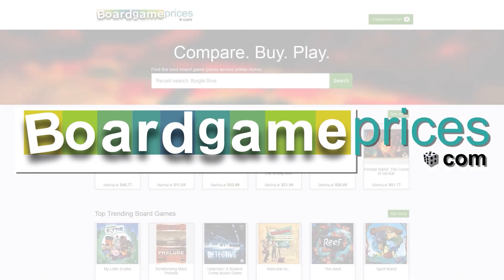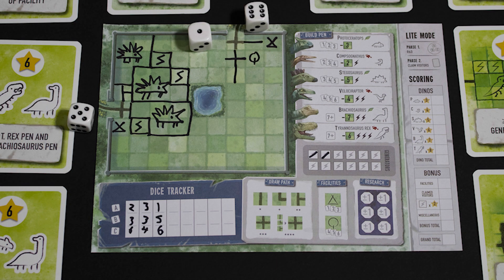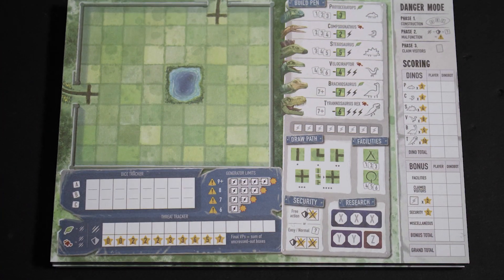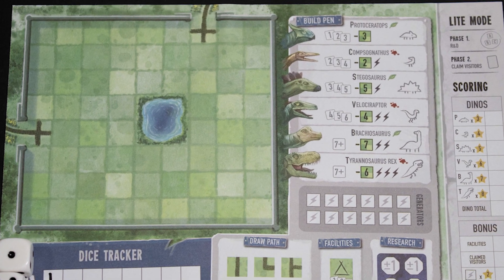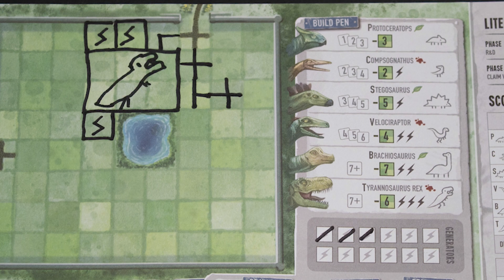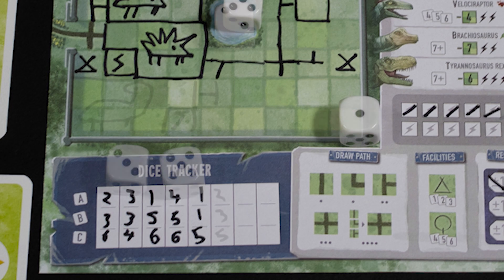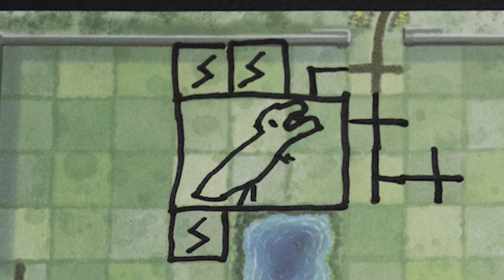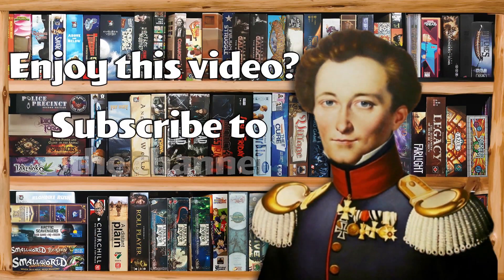Welcome to Dinoworld in about 3 minutes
A short summary of Welcome to Dinoworld  in about 3 minutes.

Designed by James O'Connor, Nick Shaw, Dávid Turczi
Artist: Sabrina Miramon, Beth Sobel
Published by Alley Cat Games

3 minute board games are J Carmichael and S Rodgers